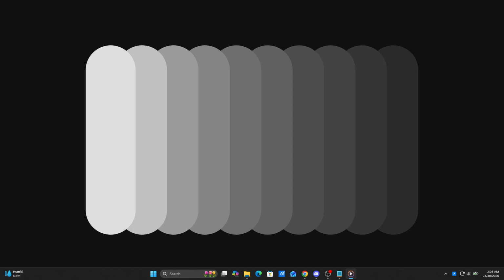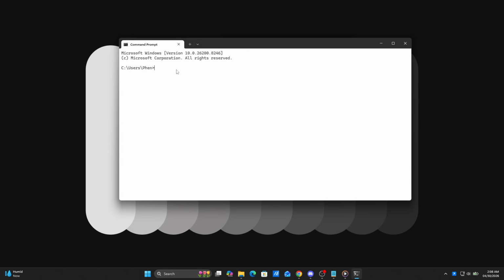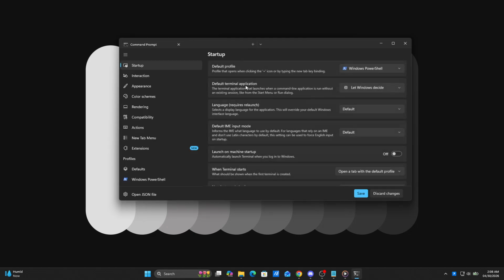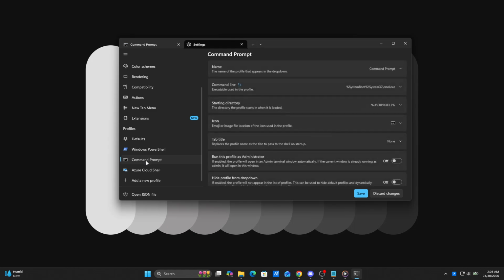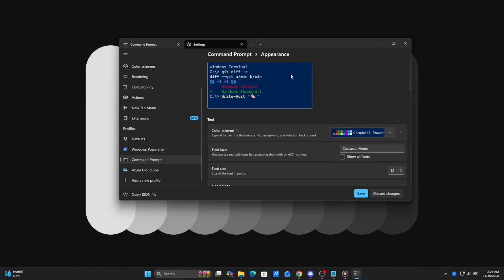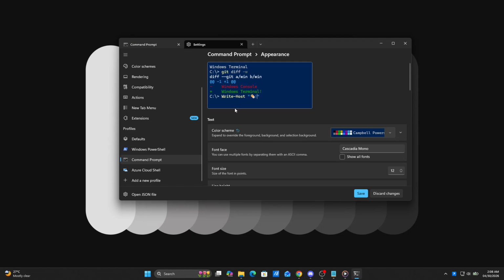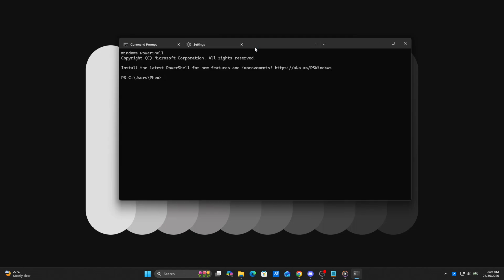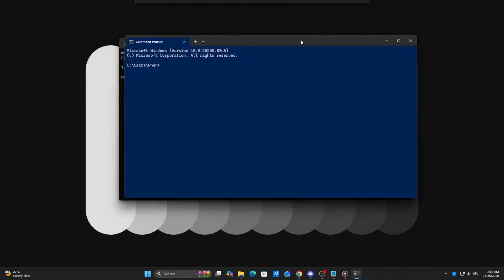How to Change Background Color and Text in Command Prompt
In this video, I’ll show you how to change background color and text in Command Prompt.

The method is very simple and clearly described in the video. By following all the steps, you’ll easily learn how to change background color and text in Command Prompt.